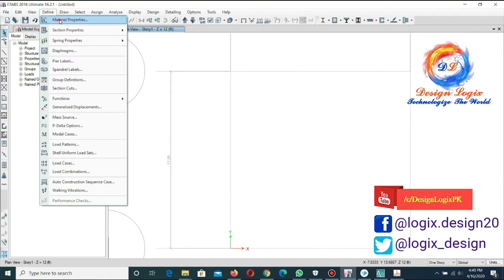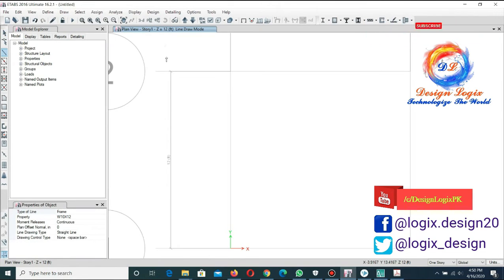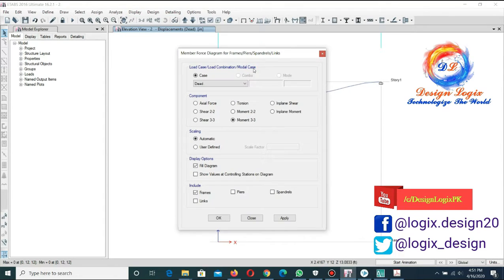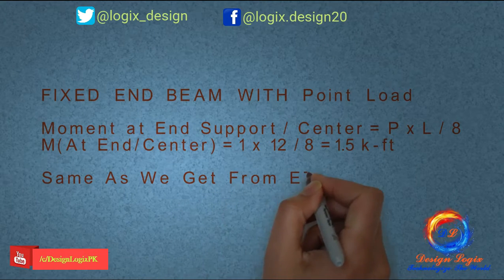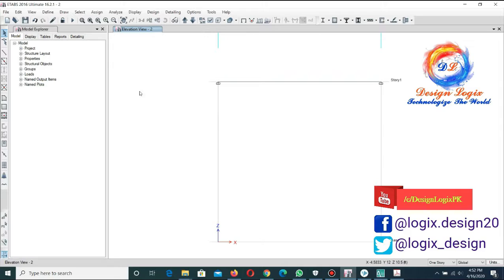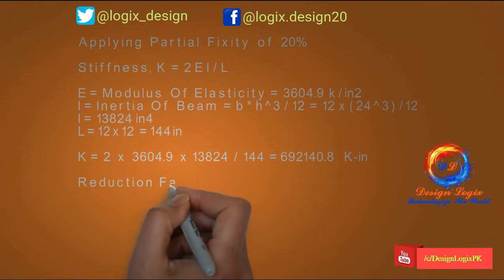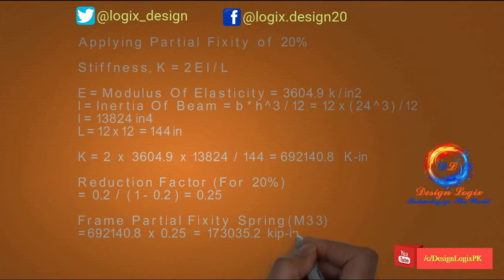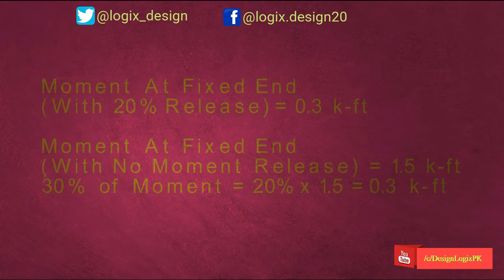Assign Moment Release or Partial Fixity on Beam with Pt Load in ETABS 2016 by Design Logix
How to assign Moment Release or Partial Fixity in ETABS 2016. Pt Load of 1 kip is acting at center on 12'-0" fixed end beam of 12"x24" with fc' = 4ksi.
(1) Analyzing Fixed End Supported Beam with Pt Load at 00:11
(2) Assigning Moment Release in Beam at 03:26
(3) Assigning 20% Partial Fixity at 04:24